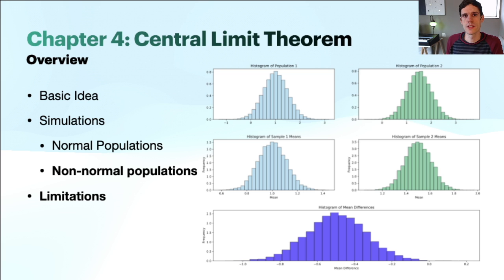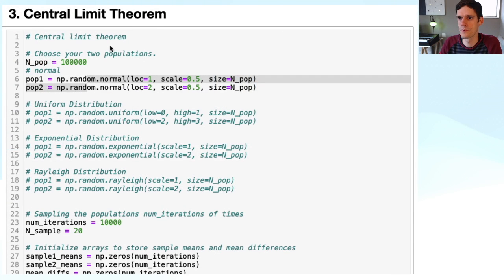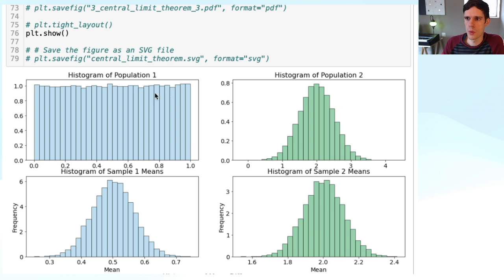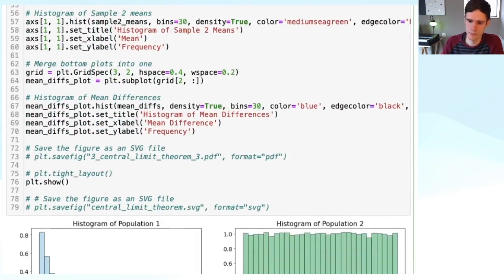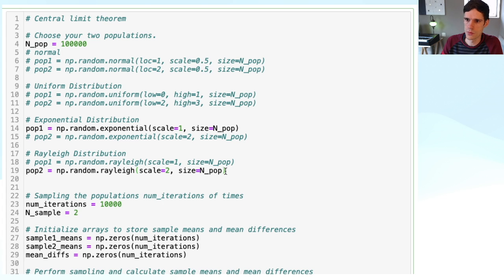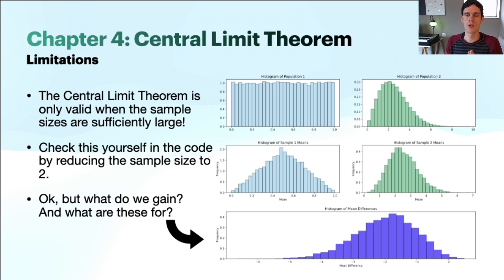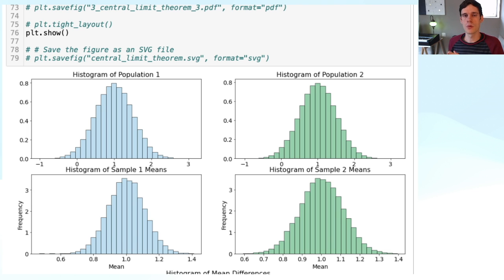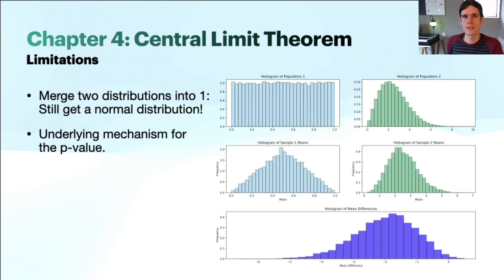Central Limit Theorem: Limitations | Full Course On Statistics for Data Science with Python.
Welcome to Chapter 4 lesson 2 of the full course on ‘Statistics for Data Science’, using Python! In this lesson, we'll look at the limitations of the Central Limit Theorem by generating data for which it fails. We will visually explore why the theorem fails in these cases.

🛠 Topics Covered:

- When does the Central Limit Theorem fail?
- What are the limitations of the Central Limit Theorem?
- How to simulate the Central Limit Theorem?